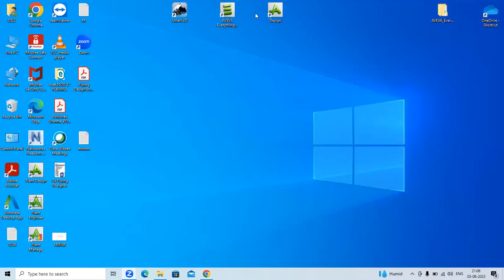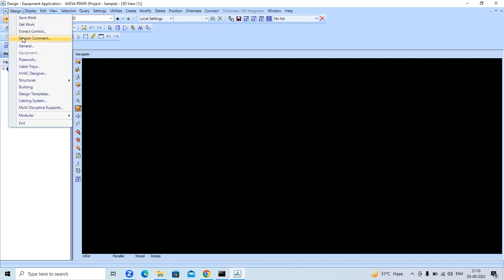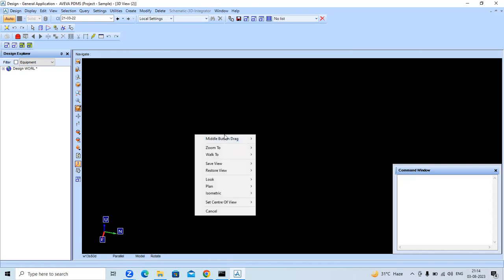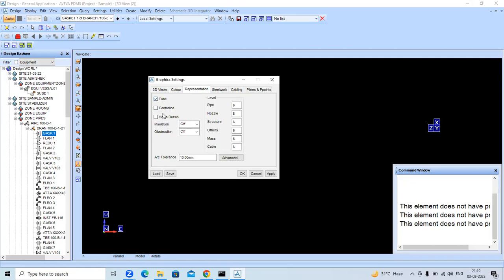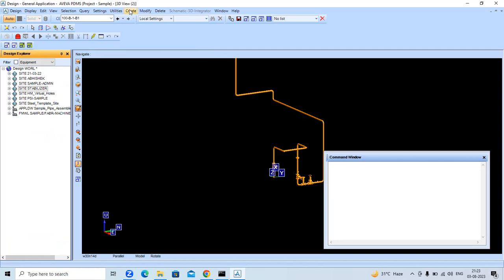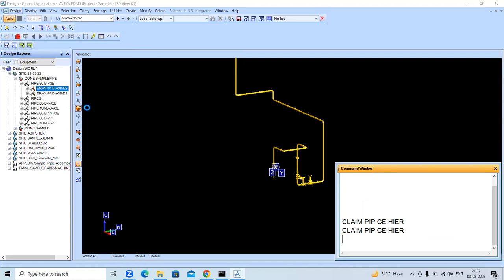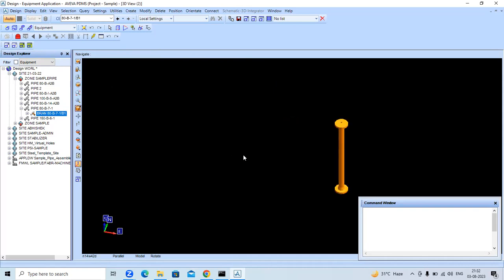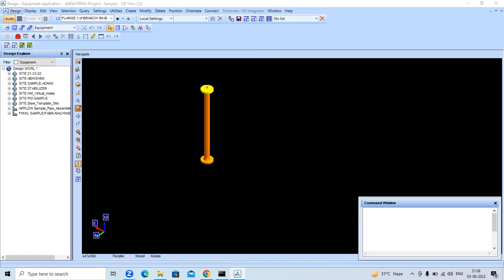pdms Basics Lec 01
Module, Password, Tool Interface, Command Window, General Setting